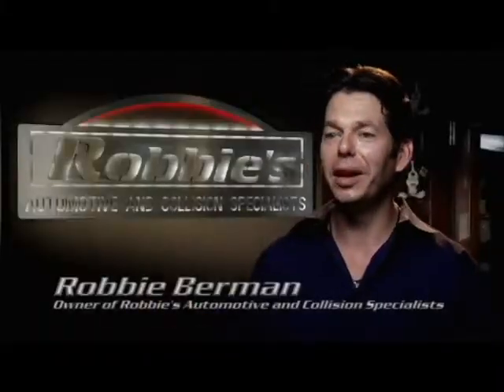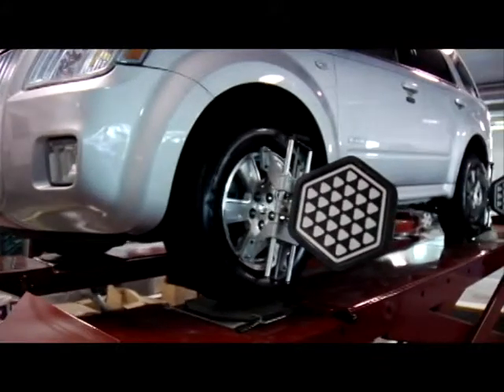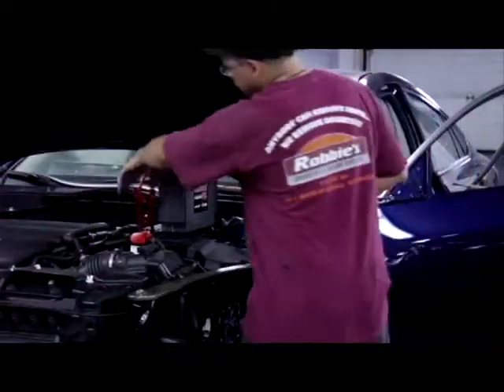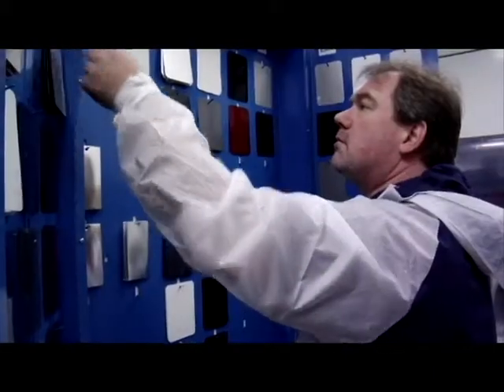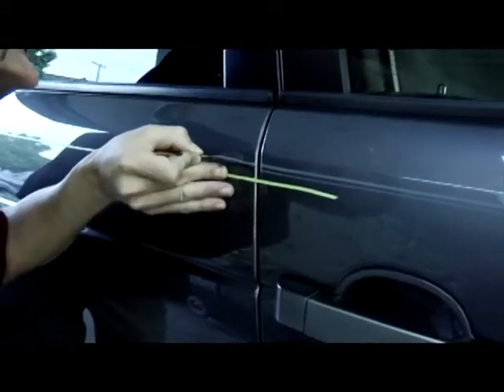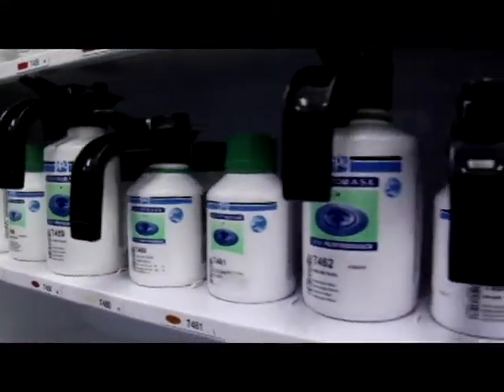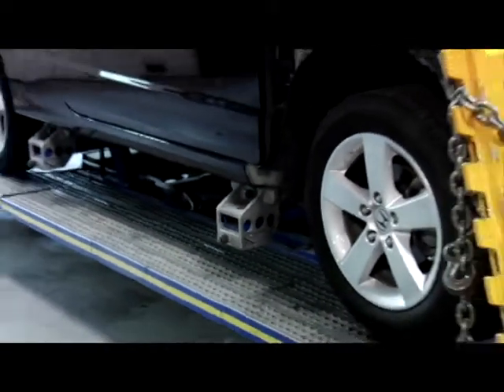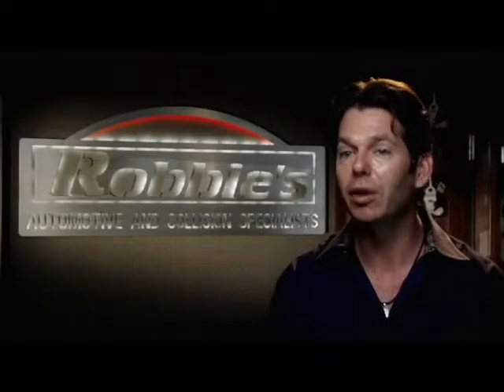Robbie's Automotive and Collision Specialists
Robbie's is a full-service auto body and collision repair facility that has served the Dover, Wharton and Rockaway, New Jersey area since 1983. We invite you to view our video to the right to see for yourself why Robbie's is #1 choice for auto body and collision repair services.